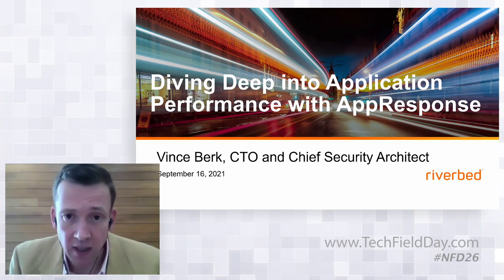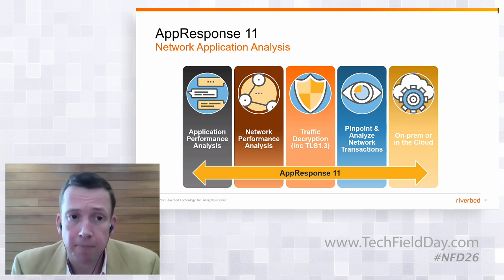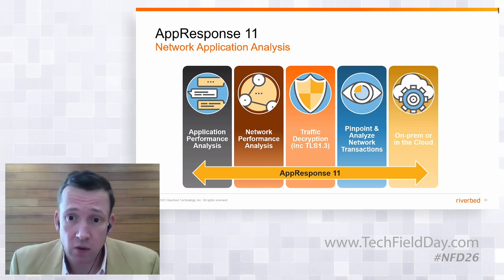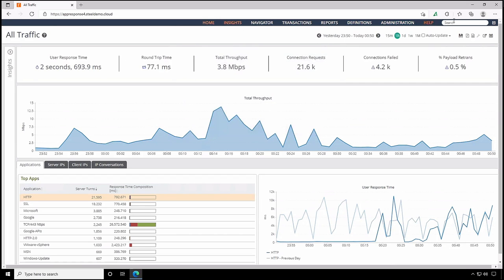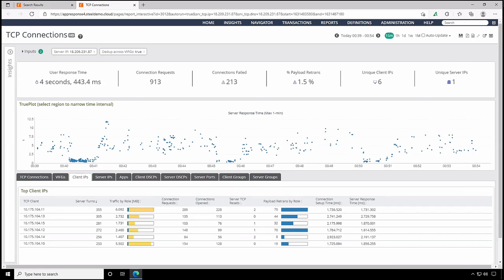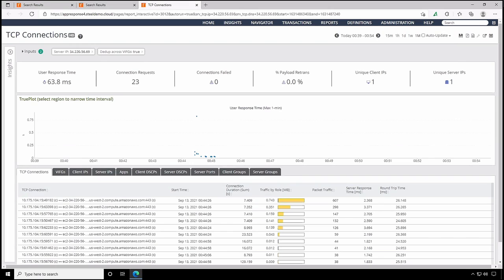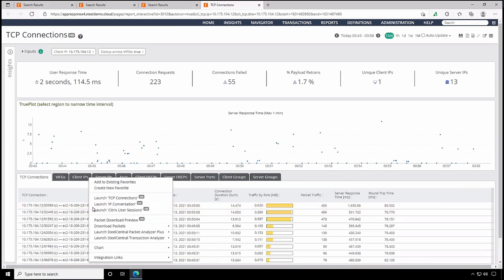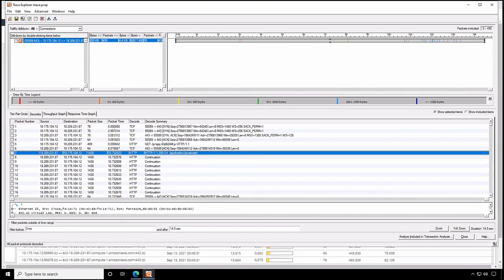Diving Deep into Application Performance with Riverbed AppResponse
Vince takes the information we’ve learned so far and uses AppResponse to go deep with looking at transactions between computers and our web servers. He discovers exactly where the problem is located and the root cause of poor performance.

Presented by Vincent Berk, PhD, CTO and Chief Security Architect. Presented on September 16, 2021 as part of Networking Field Day 26. for more information.